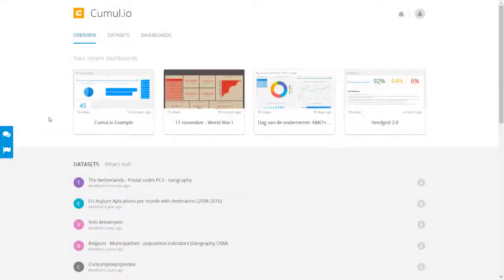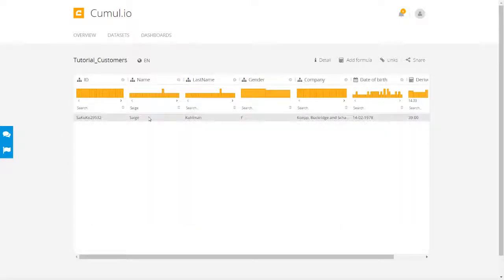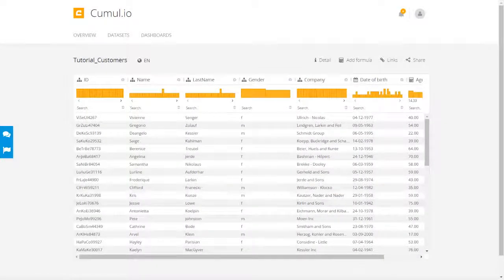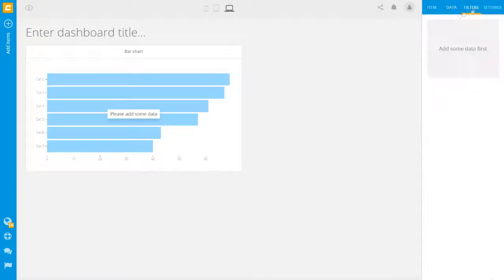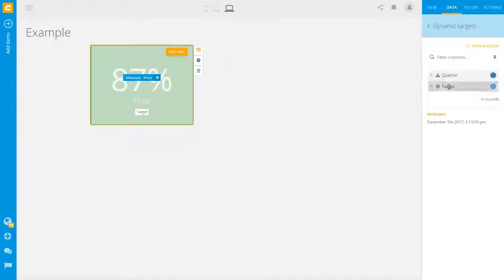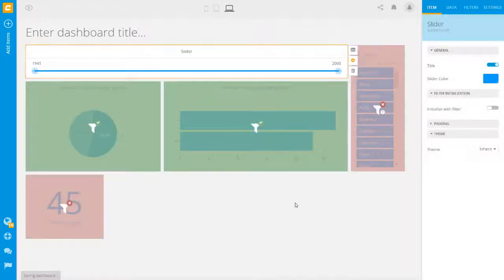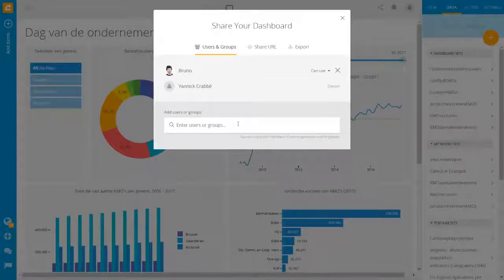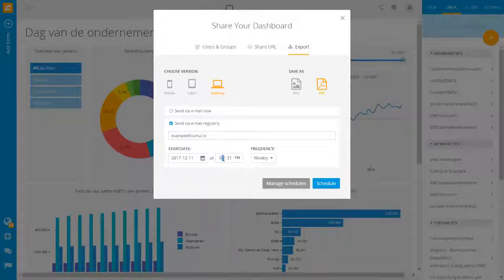Cumul.io Getting Started Course: full course